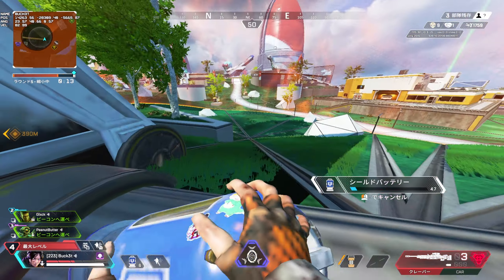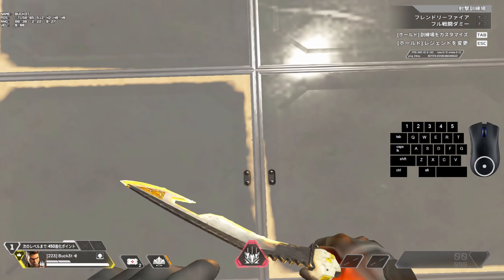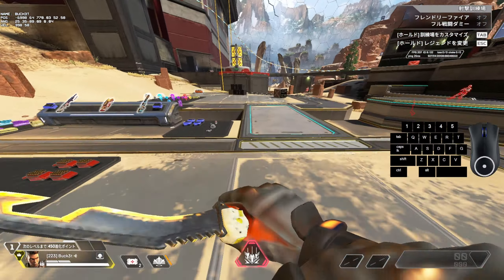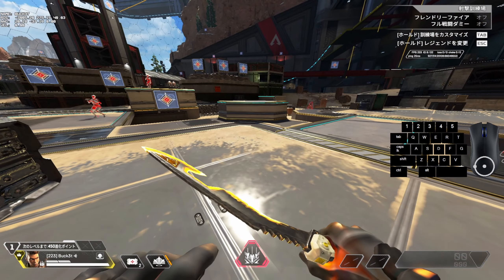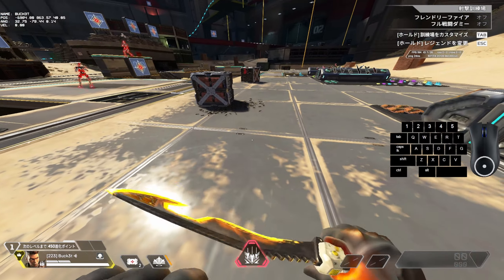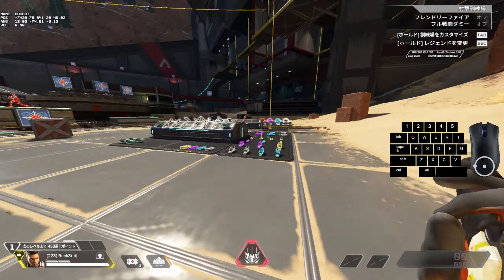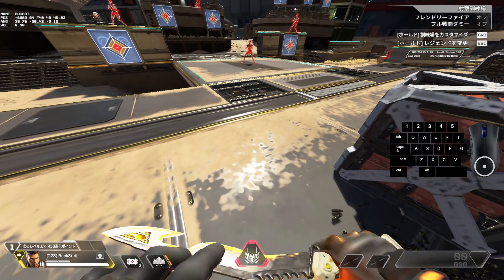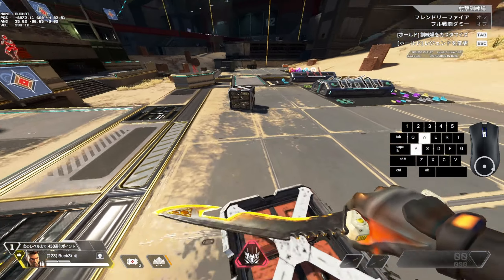The Only Beginner Guide You Will Ever Need in Apex Legends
Apex Legends is all about fast-paced action and intense gunfights aswell as movement, and with Wraith leading the charge, you'll be the ultimate force to be reckoned with. So, whether you're a seasoned veteran looking to refine your skills or a newcomer eager to explore the full potential of Apex Legends, this video is a must-watch!

(ignore tags)
vantage, vantage dash, vantage dash 2.0, how to bunny hop